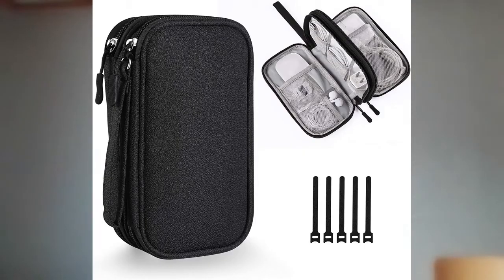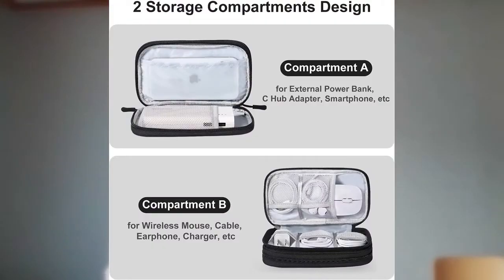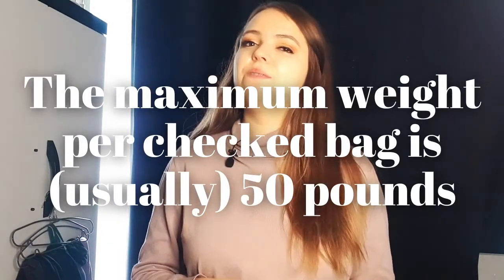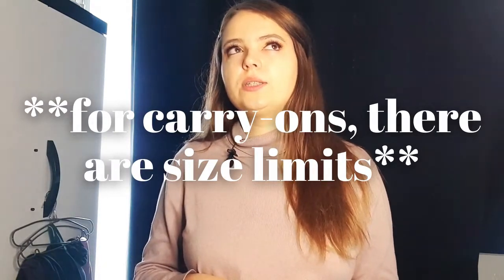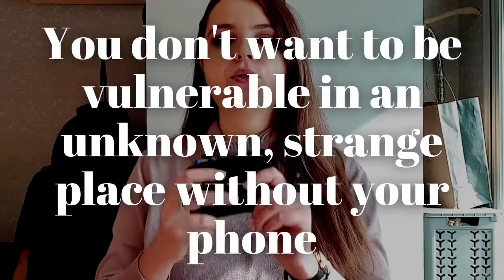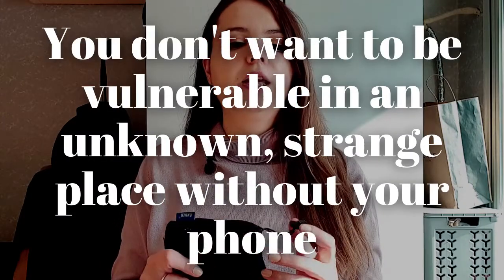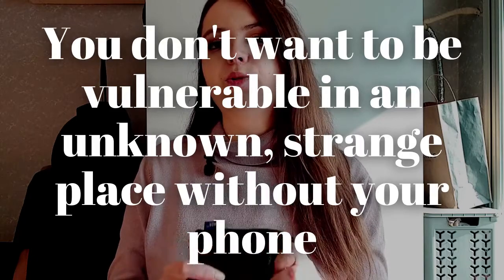The BEST TRAVEL TECH ESSENTIALS! I Part 1 of 4 I Travel gift ideas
This is a basic list of all tech accessories you absolutely need to have in order to travel! If I am missing something, leave it in the comments!

Part 1 of my 5 Part Essential Travel Accessories Series:
1. Tech
YT Video:
2. Bath
3. Airport/Airplane
4.The Traveler's Wish List
My name is Olena and I LOVE traveling, learning about cultures, and learning new languages. I have traveled to over 20 countries and lived in 4 of them. Currently, I am in Busan, South Korea teaching English to elementary and middle school students.

Equipment:

Lavalier mic

Vlogging Mic

Videos older than November 29, 2021 are filmed on
Sony ZV-1

Videos after November 29, 2021 are filmed on
Samsung Galaxy S8